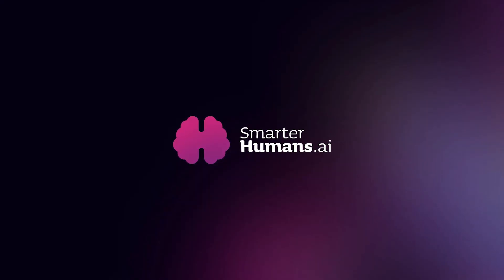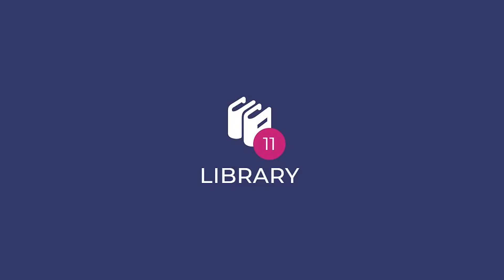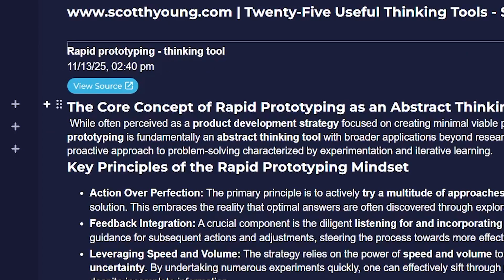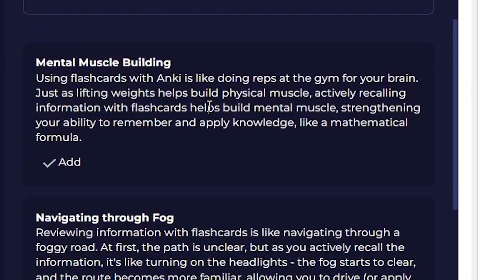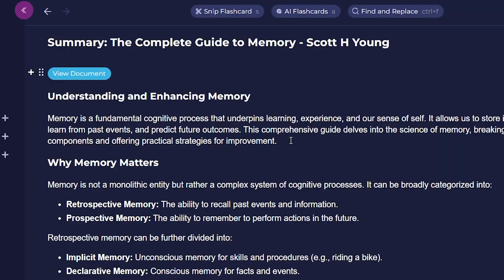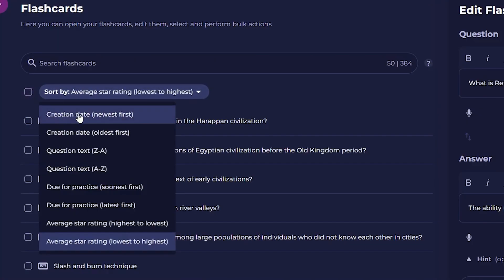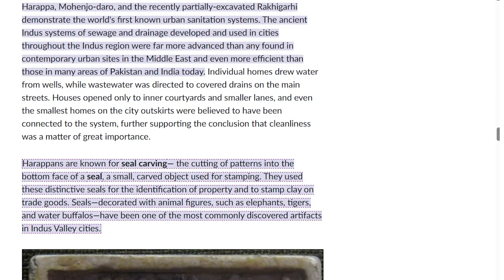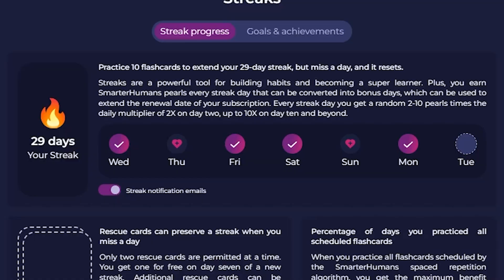This Is The Best AI App I've Found For Learning Fast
Hey guys, today I want to share the coolest--and what I think is the best--AI study app for learning. It's called Smarterhumans.ai and is co-founded by Barbara Oakley, the creator of the popular Learning How to Learn Course, and David Handel. I've been using this app every single day for my studies and I love all it's features like deep-linking, flashcard & note creation tools, and the library, which is what I go over in this video :) If you want to try it out and commit to a subscription, don't forget to use my code below!

BriDoesThings10

⏱️Timestamps:
0:00 - Intro
0:30 - Main feature
1:13 - Library Section
2:38 - AI Playground
3:28 - Notes Section
4:32 - Flashcard & Practice Section
6:44 - Gamification Features

📚3 Learning Books you should read (that changed my life):
A Mind for Numbers
Moonwalking With Einstein

💻The gear I use daily:
SMB7 Mic
Wireless Mic (Rode)
Logitech Webcam
Logitech Mouse